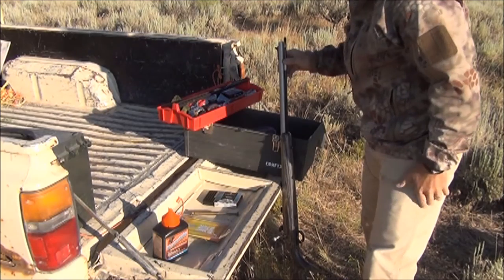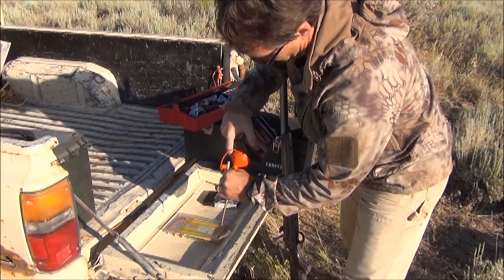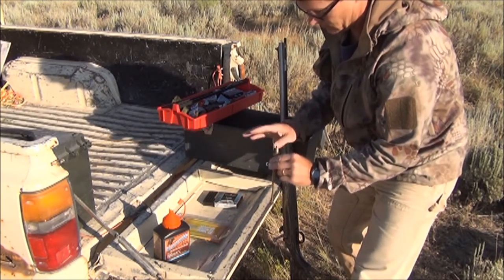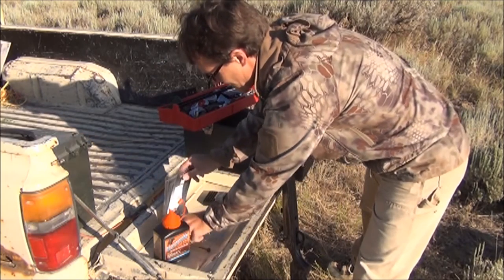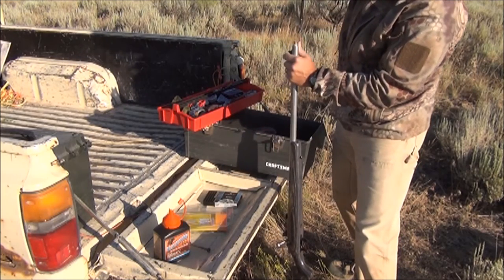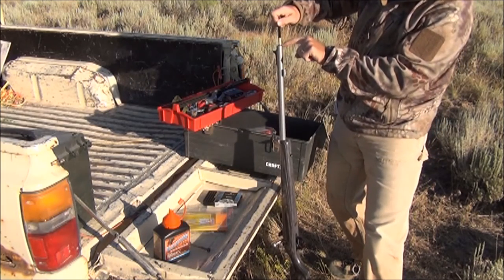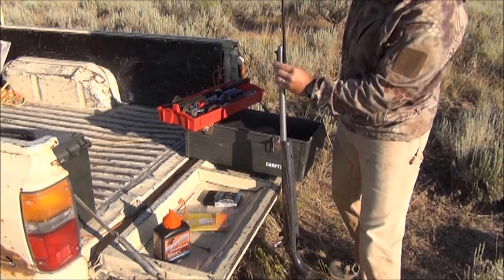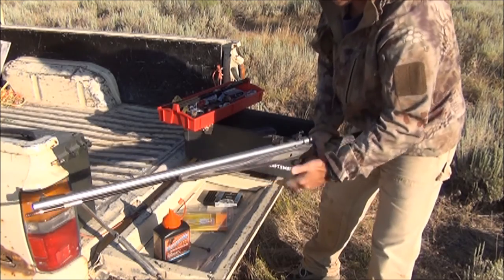Loading for Muzzleloader Accuracy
Robby covers the basics of loading your muzzleloader for accuracy